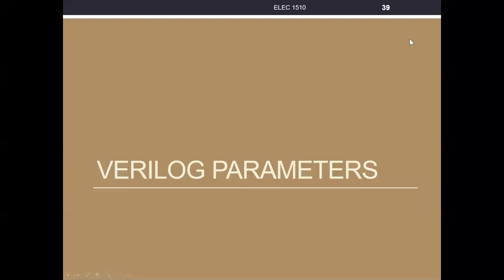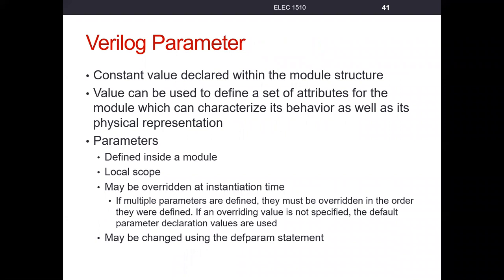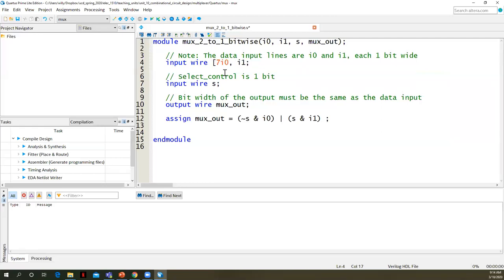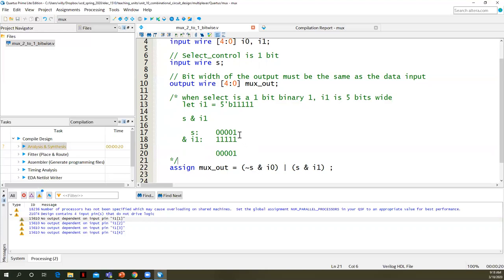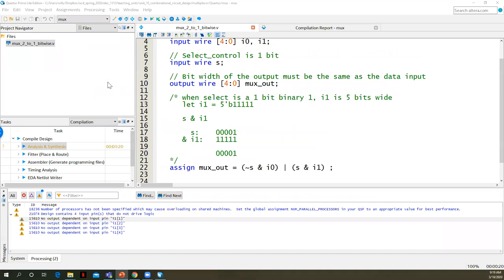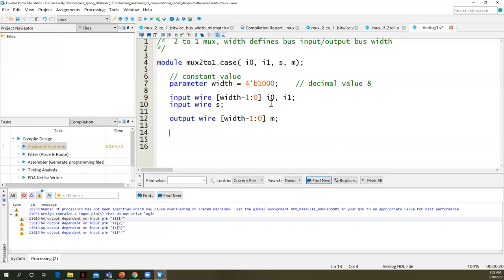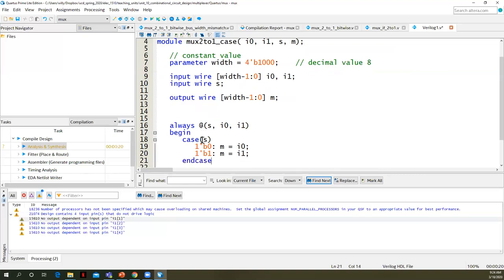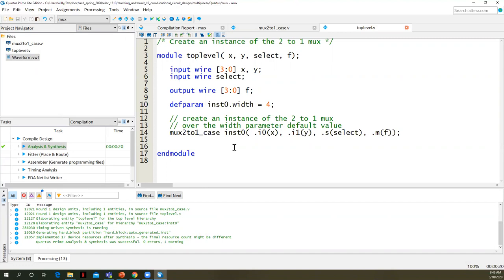Multiplexers, part 4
Specify bus width with Verilog Parameters